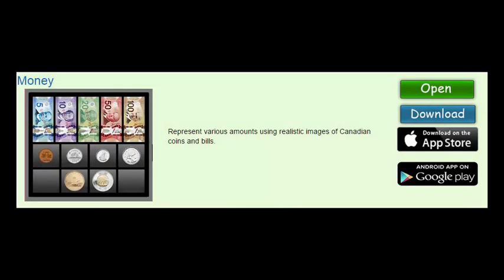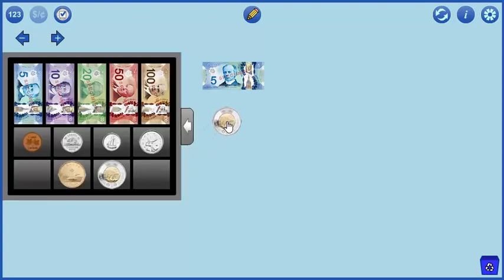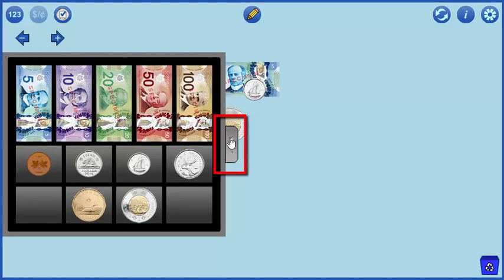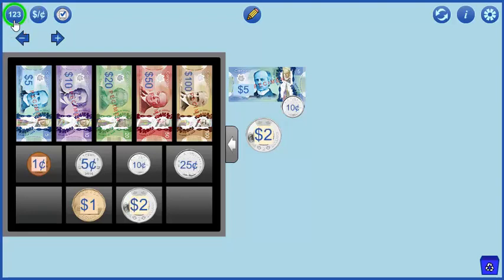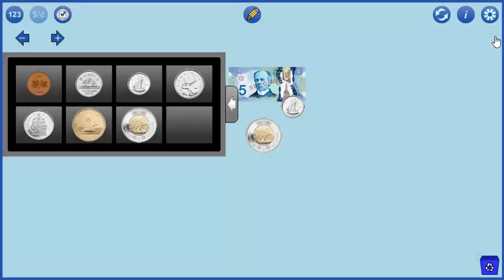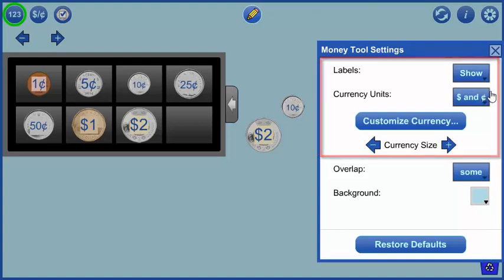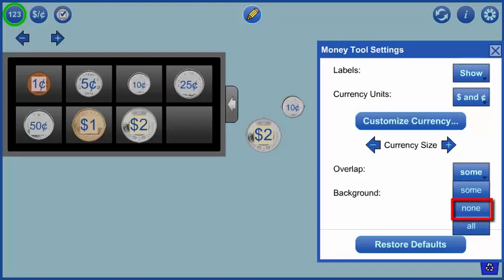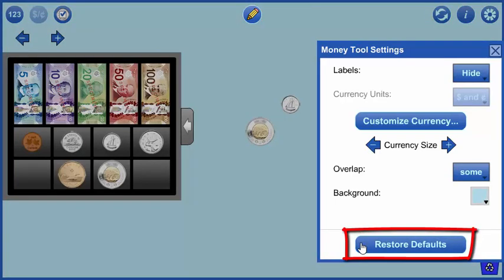MoneyVideoHD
is explained.  Represent various amounts using realistic images of Canadian coins and bills.  Use the annotation tools to record thinking.  Available for Mac and Windows computers and as an app at the App Store or Google Play Store.